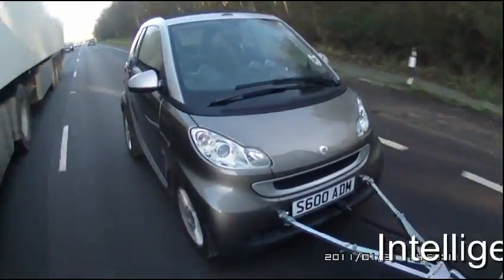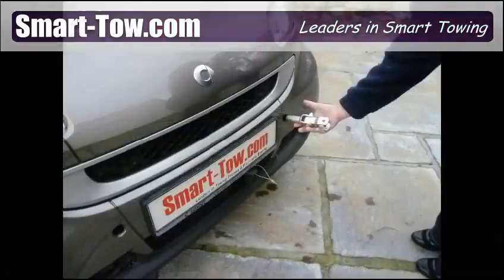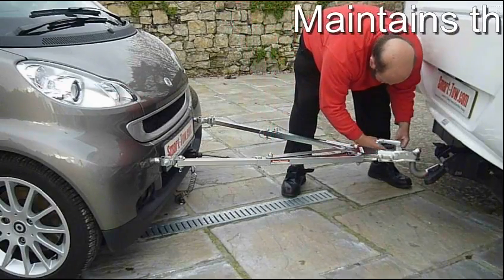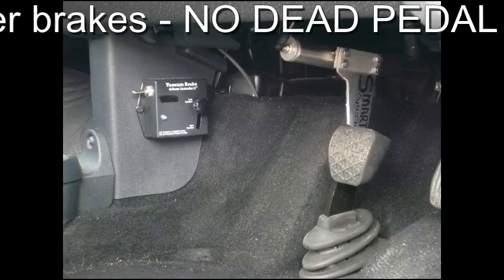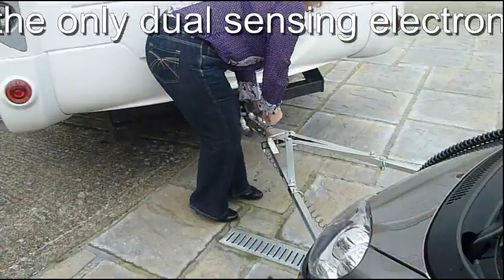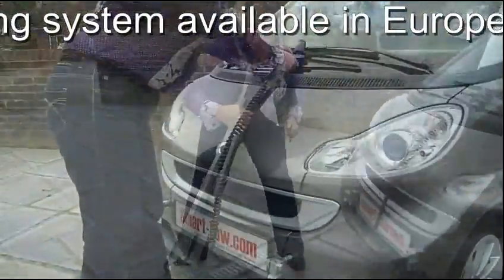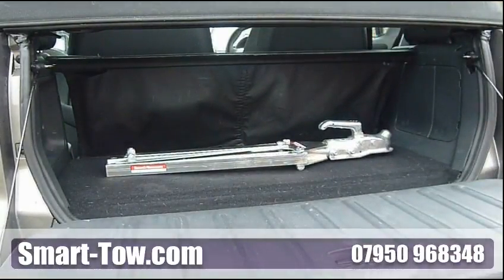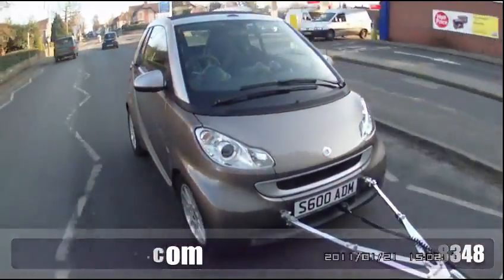Towing with Smart-Tow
Smart-Tow is simple and easy to use, just hitch up, switch on and tow. It's that easy. But don't let the name fool you, it is not only for Smart cars -
We provide the same SmartBoxDUO dual sensing vacuum braking system for Toyota Aygo & iQ, Citroen C1, Peugeot 107, Fiat 500 and new Ford Ka